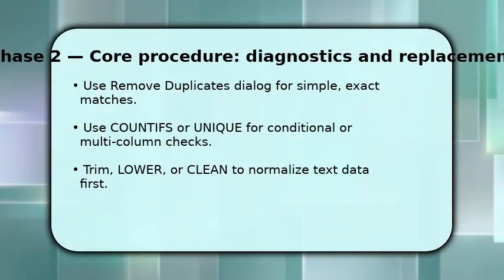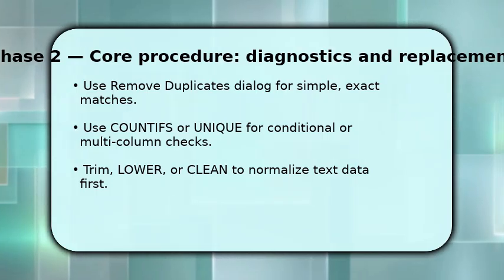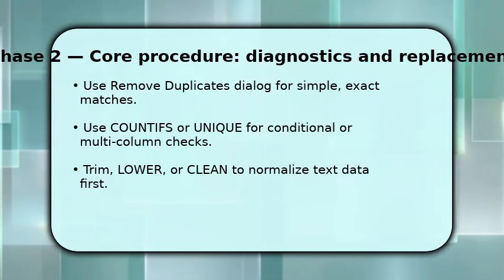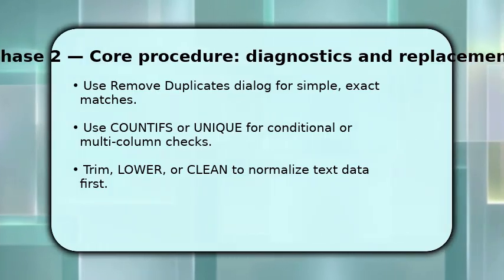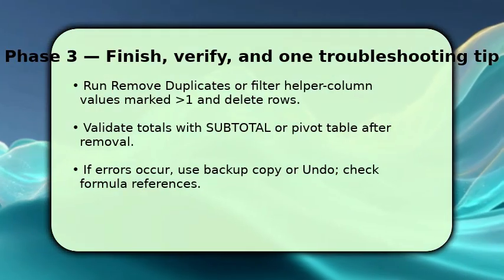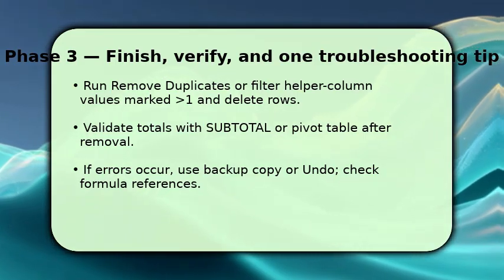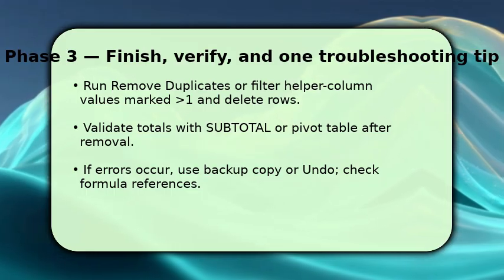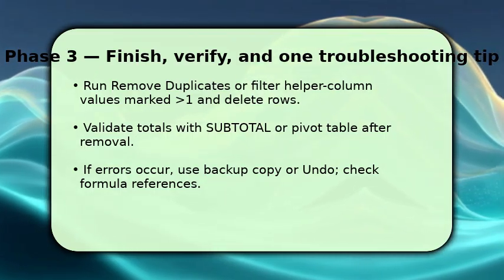How to Remove Excel Duplicate (full Guide)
How to Remove Excel Duplicate (full Guide) | 🔒 Surfshark VPN Deal — Stay private and secure. $1.99/mo + 3 Months Free ▸

Dive into the comprehensive guide on removing duplicates in Excel. Discover step-bythy techniques to identify and eliminate redundant data, ensuring your spreadsheets are clean and accurate for analysis or reporting purposes.

remove excel duplicate, excel duplication removal, clean up excel sheets, identify duplicates in Excel, eliminate redundancy in data entry, duplicate cells handling, data cleaning for analysis